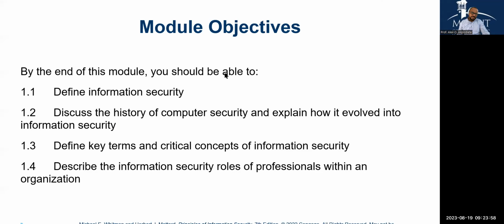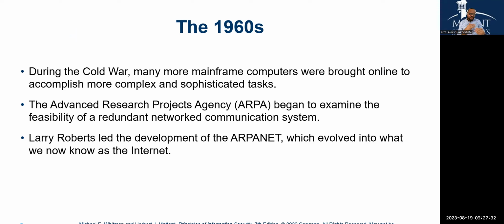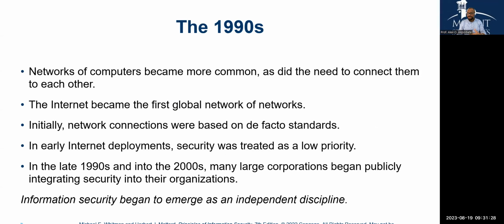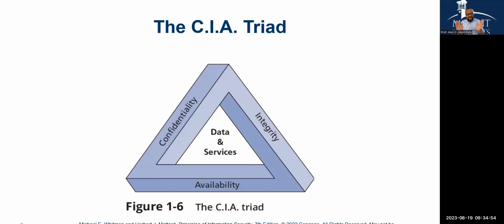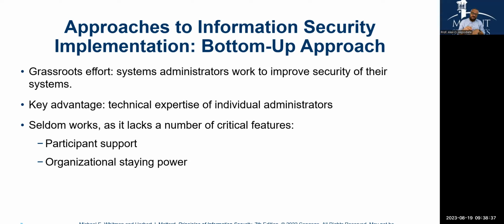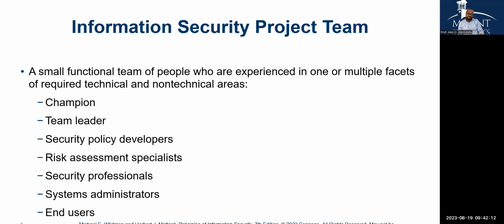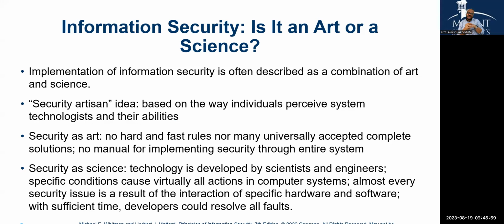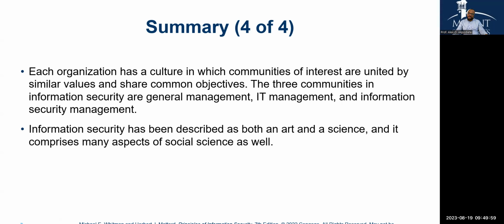Module 1 Introduction to Information Security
1.1 Define information security
1.2 Discuss the history of computer security and explain how it evolved into information security
1.3 Define key terms and critical concepts of information security
1.4 Describe the information security roles of professionals within an organization